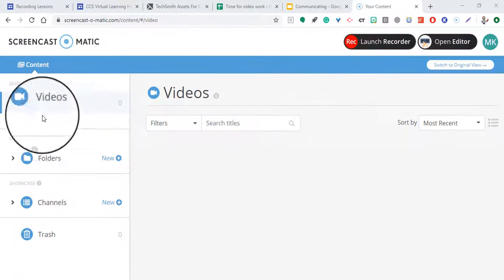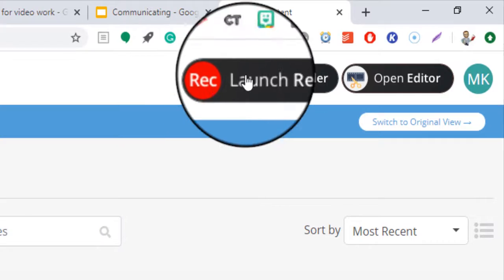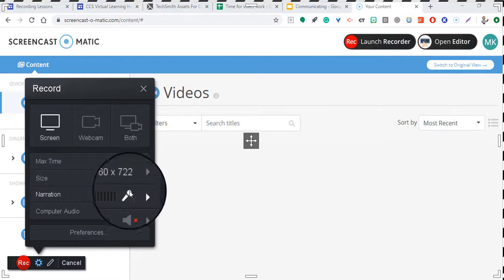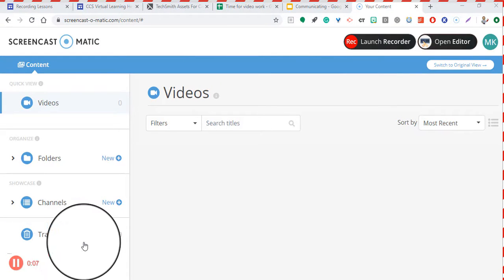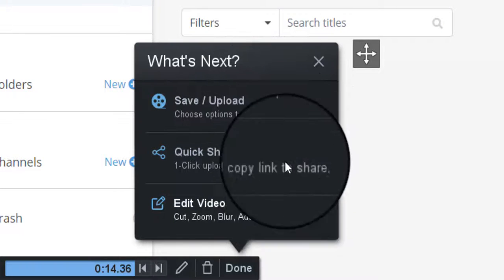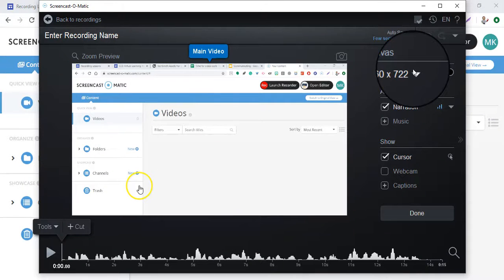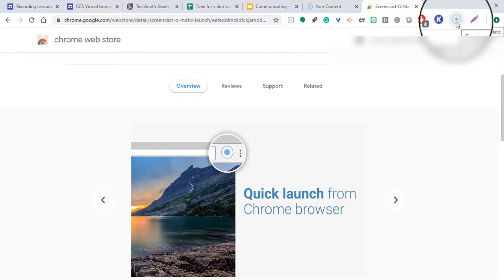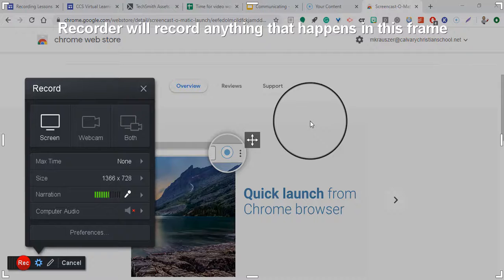How to Record Your Screen with Screencast-O-Matic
This video shows you how to record your screen with Screencast-O-Matic, a simple to use program that will let you record up to 15 minutes for free!